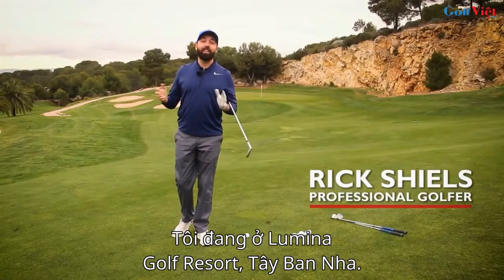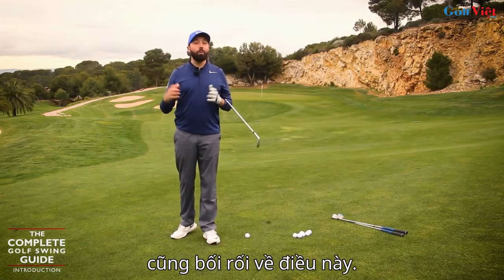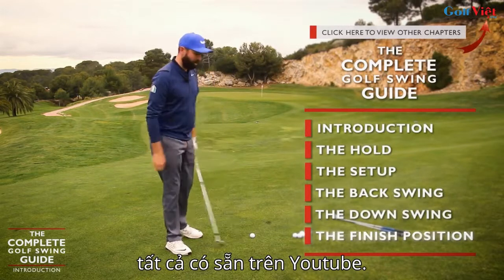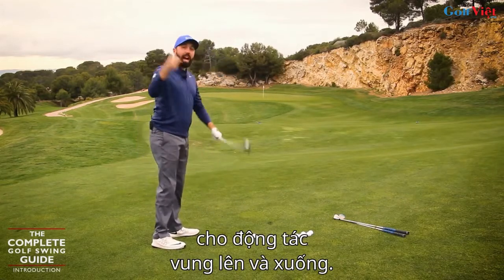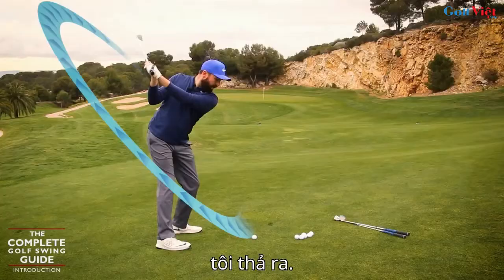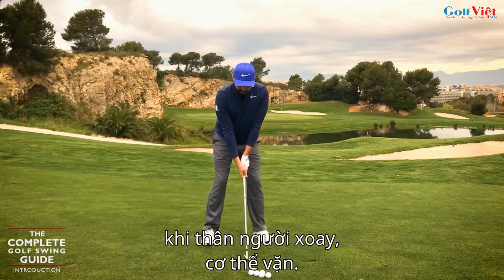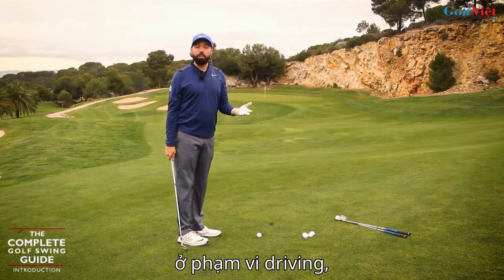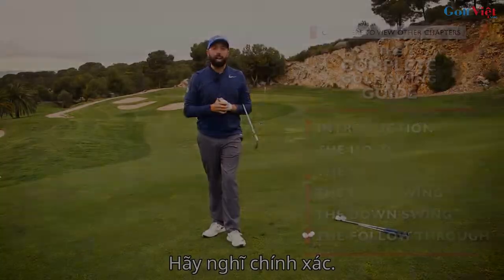Hướng dẫn swing cơ bản